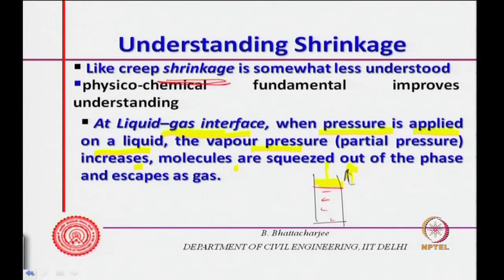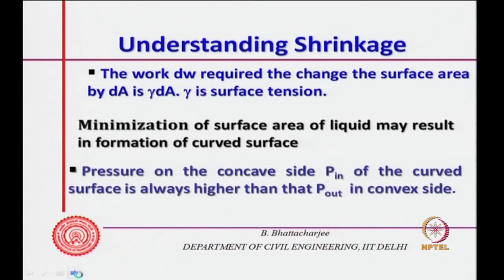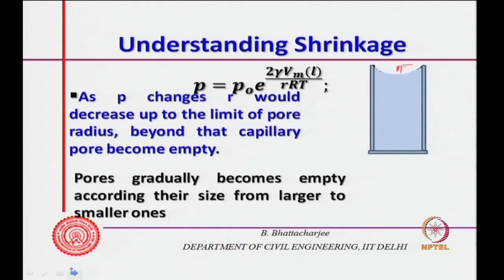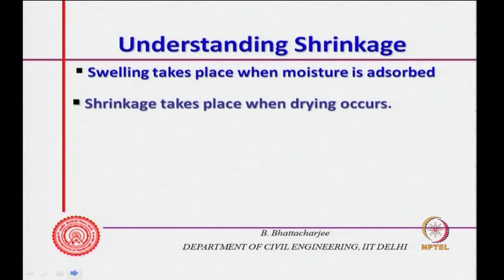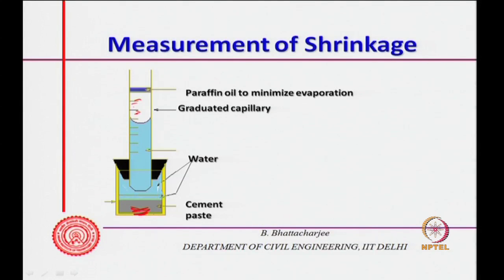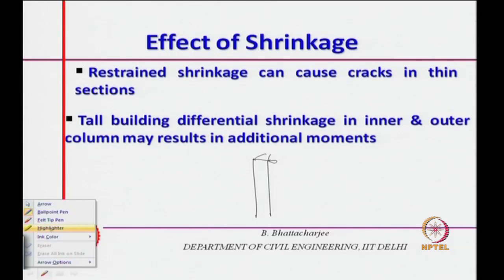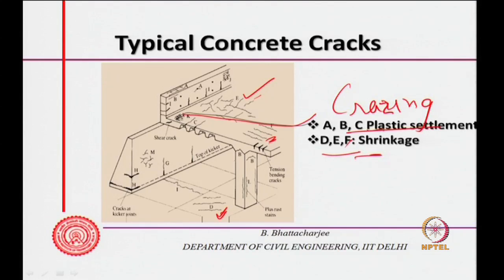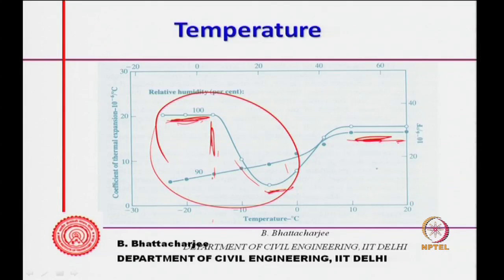Shrinkage of Concrete (Contd.)